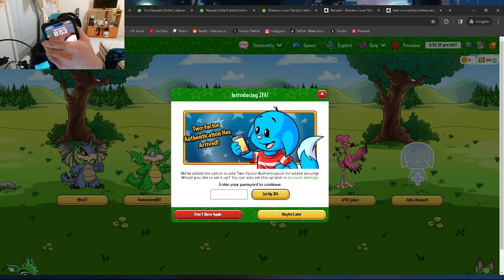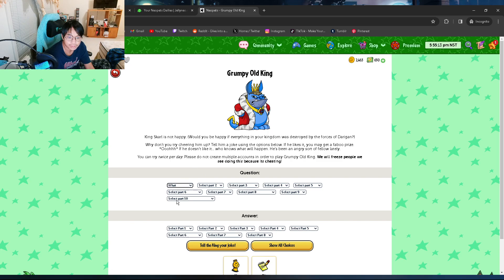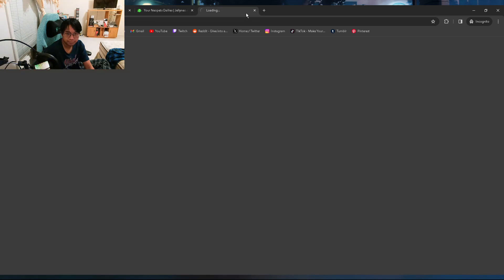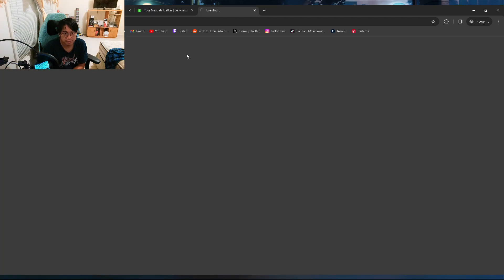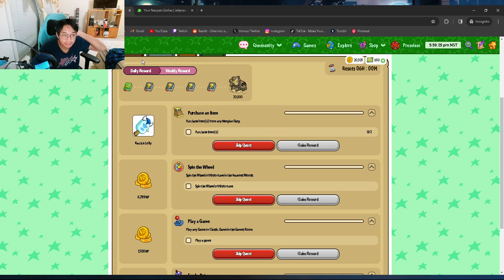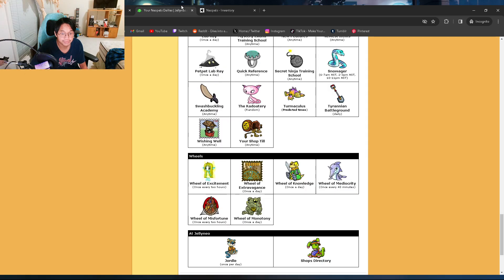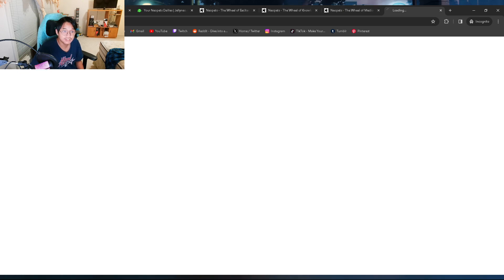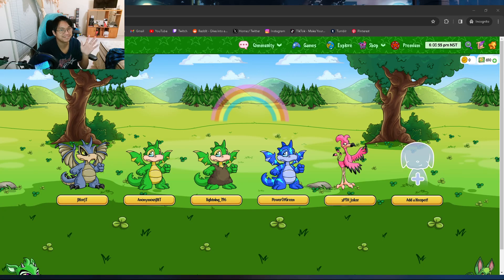DOING MY NEOPETS DAILIES AND QUESTS 11/06/23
Start Time And Date: 08:53 PM On 11/06/23 -- Watch live